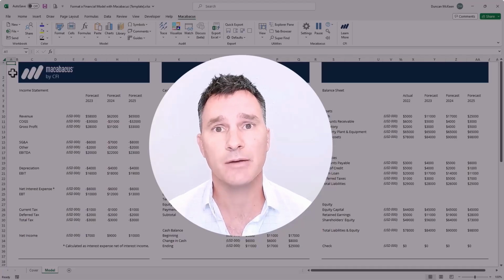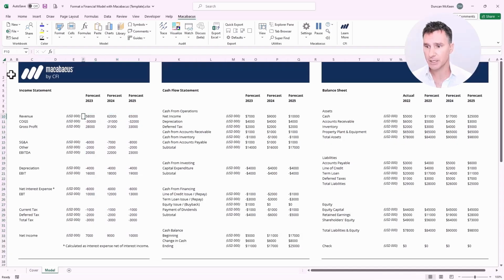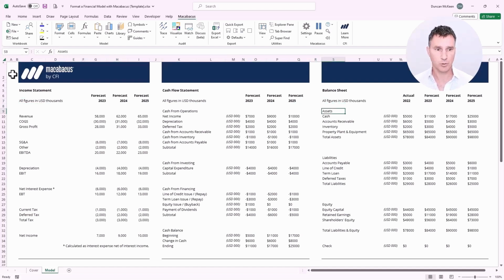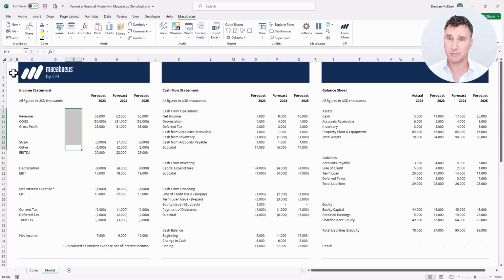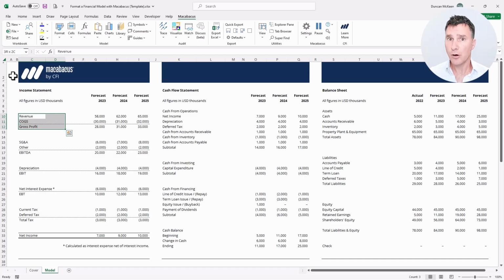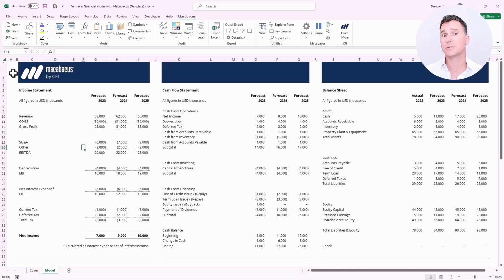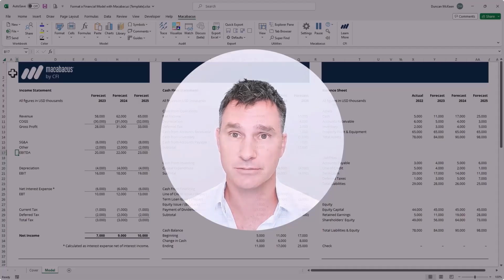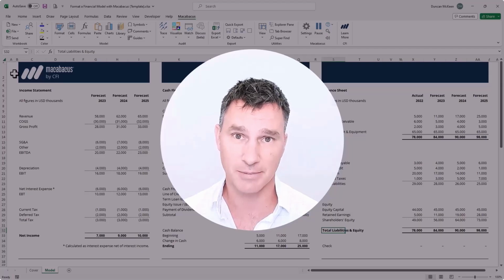How to Format a Financial Model with Macabacus | Free Course (Part 3)